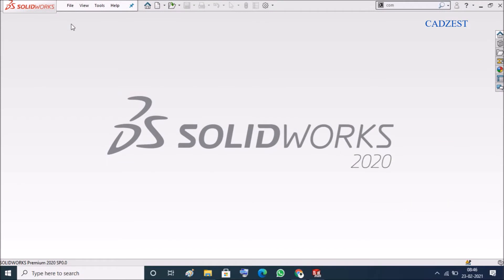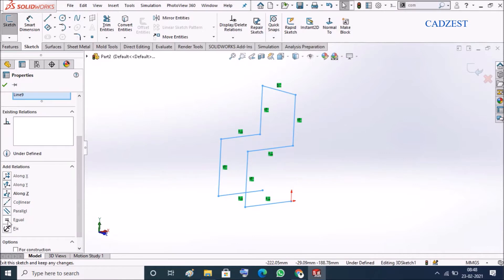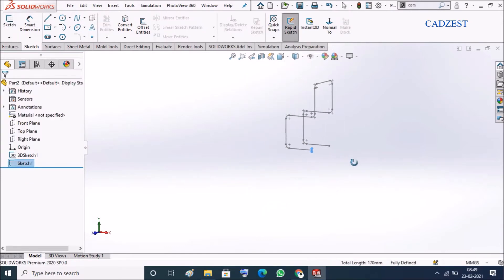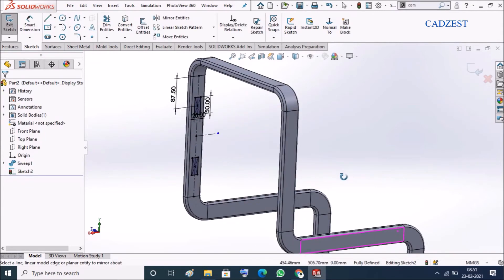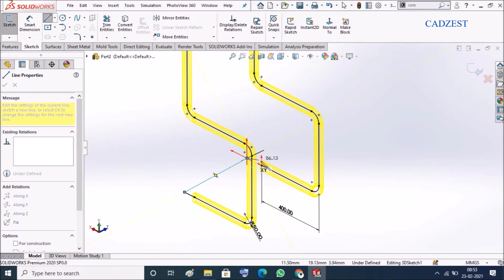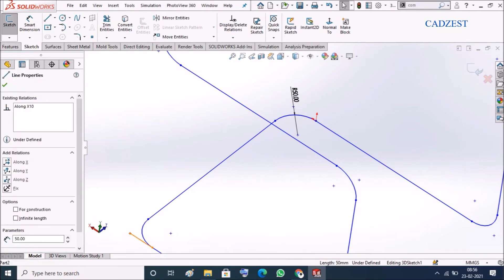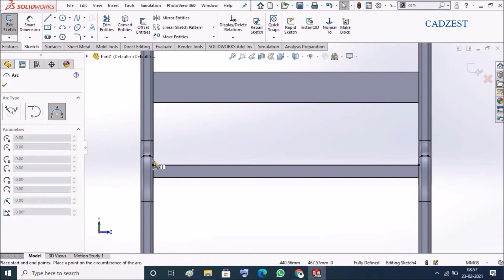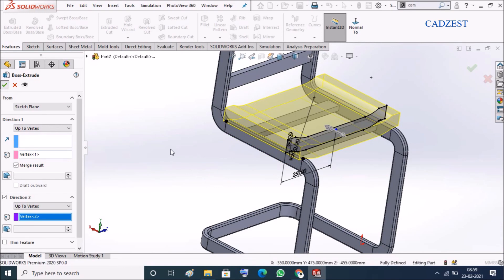How to design a chair in solidworks.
Welcome to the CadZest and Learn as much as you can.